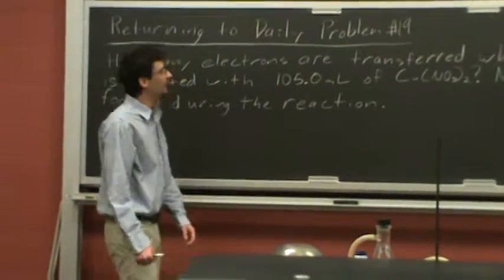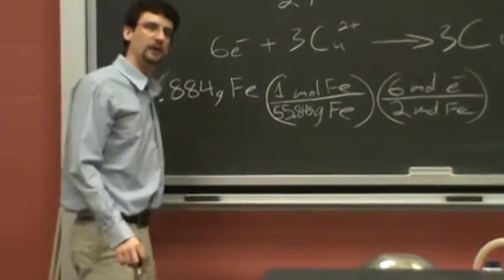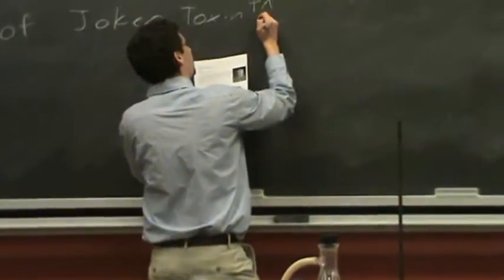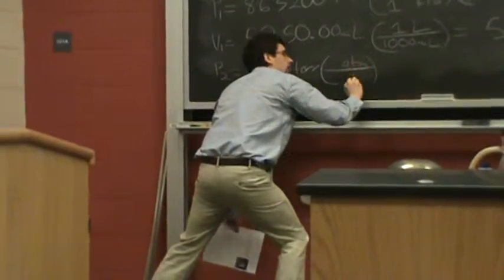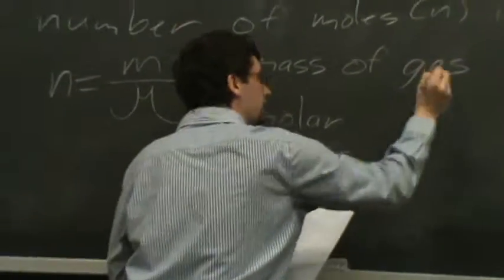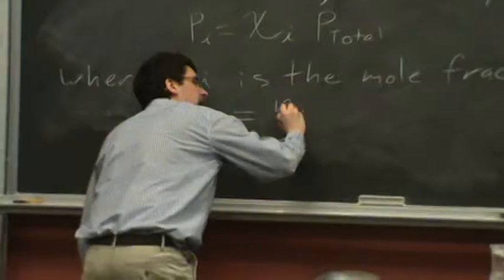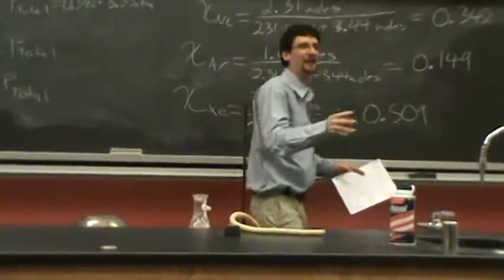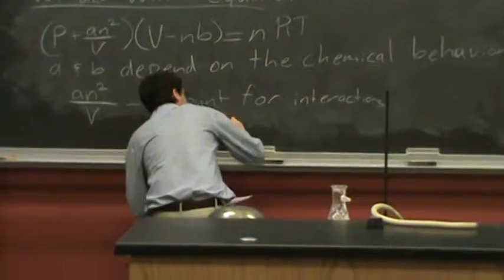Gen Chem I Lecture: March 6, 2015